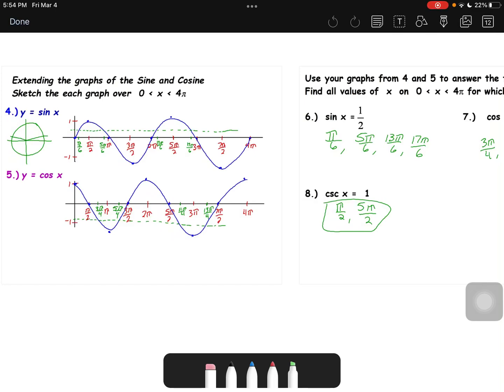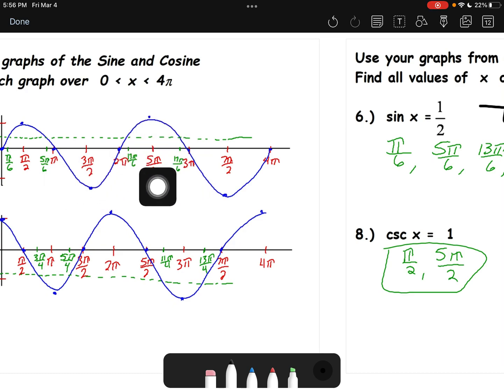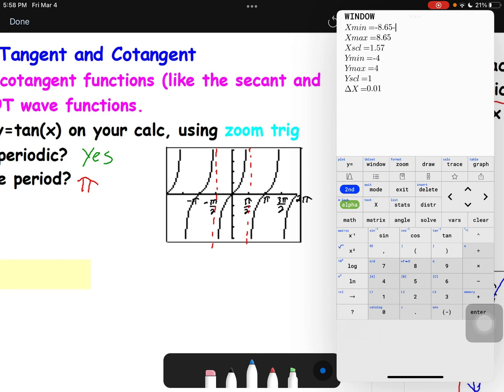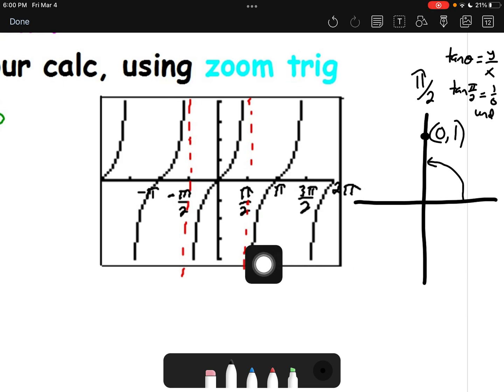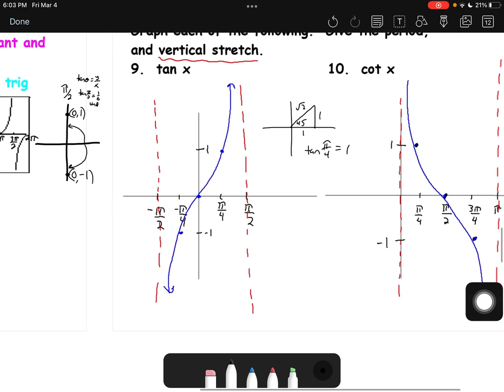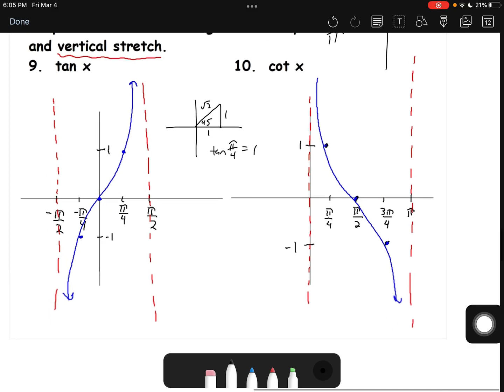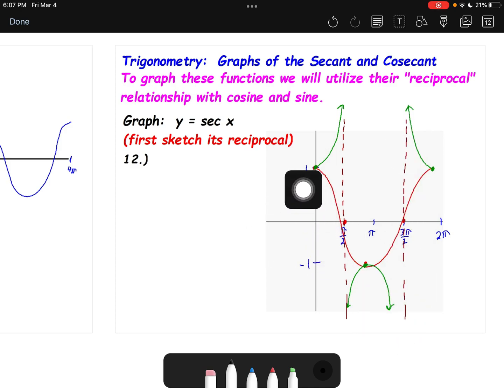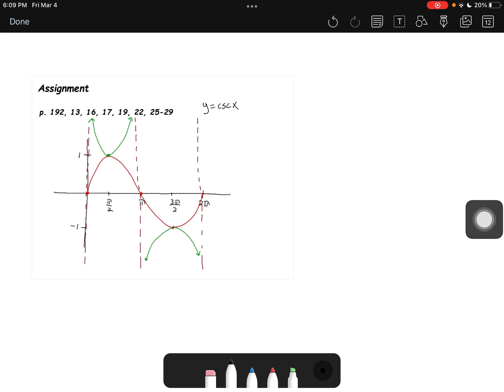March 4, 2022